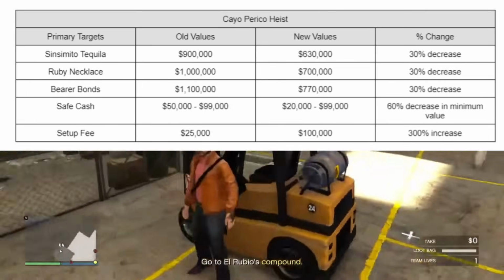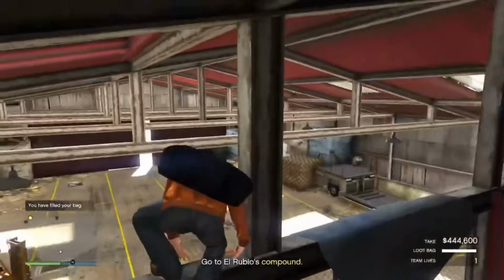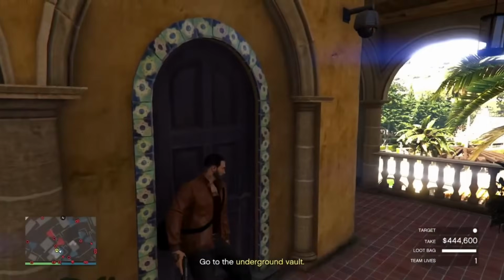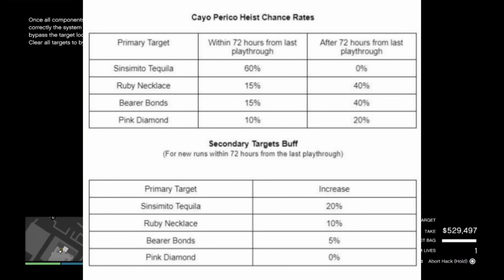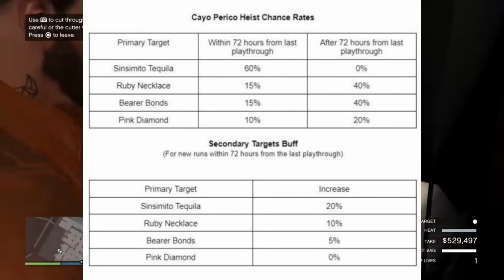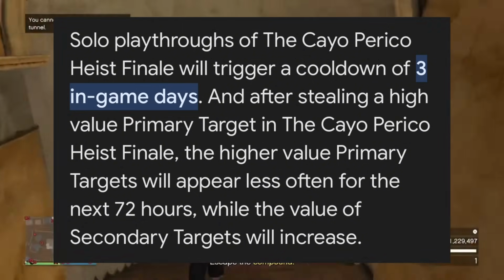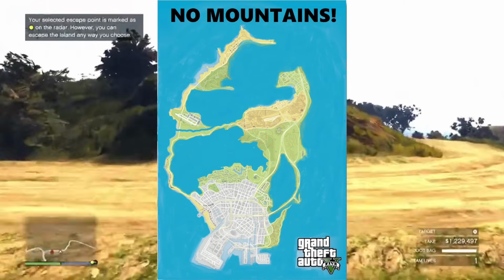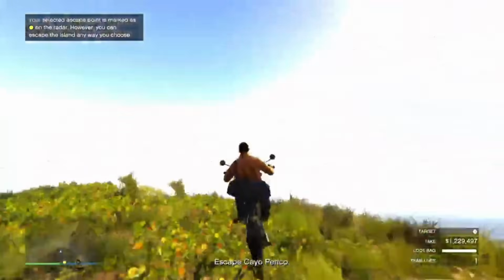Cayo Perico Heist SOLO Guide ! BEST Payout Get PINK DIAMOND ! After Update GTA Online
GTA 5 Online CAYO PERICO solo guide
BEST CAYO PERICO SOLO GUIDE
CAYO PERICO BEST PAYOUT
GTA ONLINE MONEY GUIDE